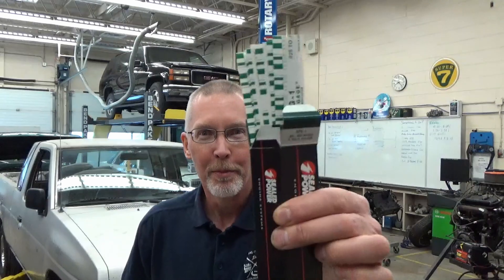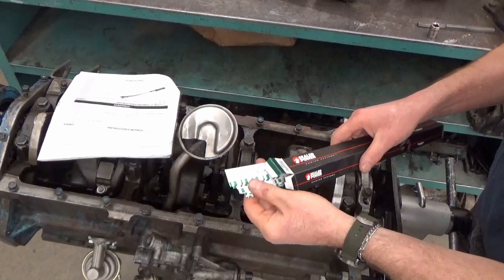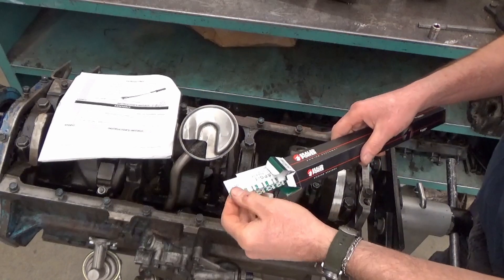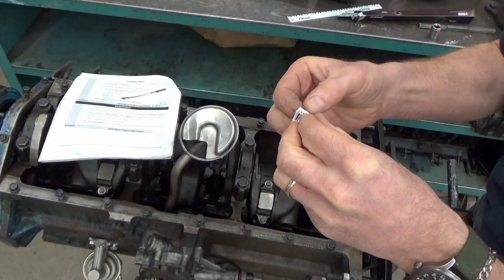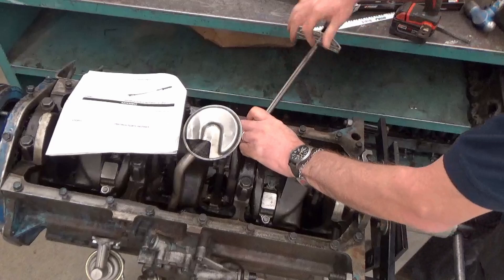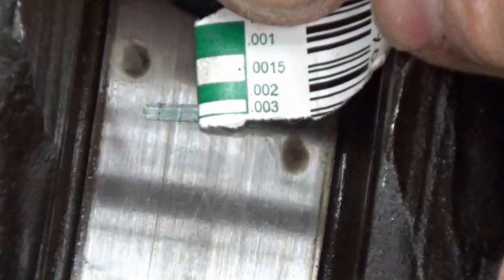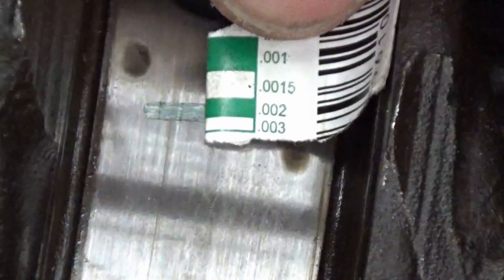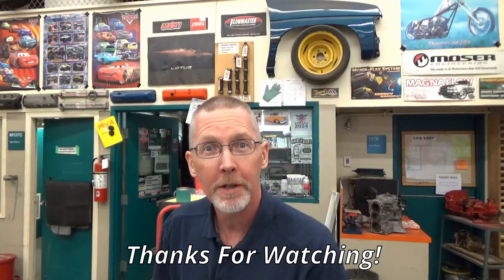HOW TO: Plastigage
Congrats on clicking the QR Code on the Engine Rebuild Booklet - show this sentence to your Instructor for a free bonus mark.